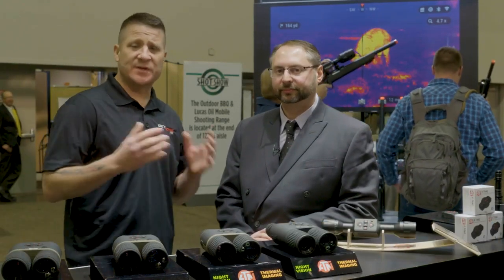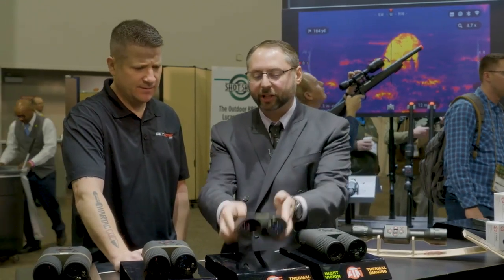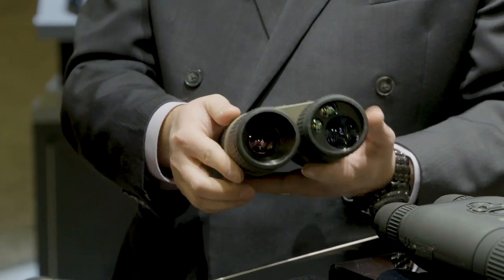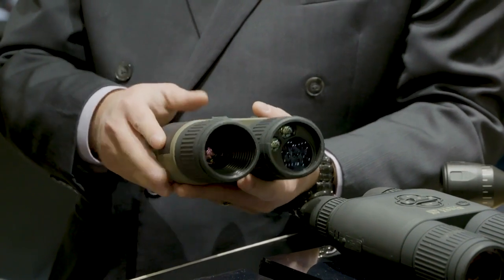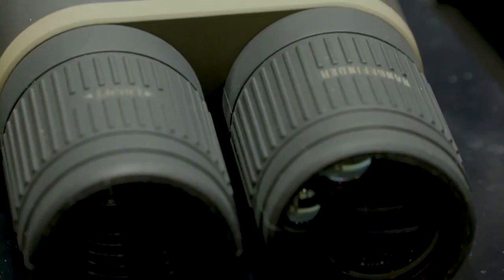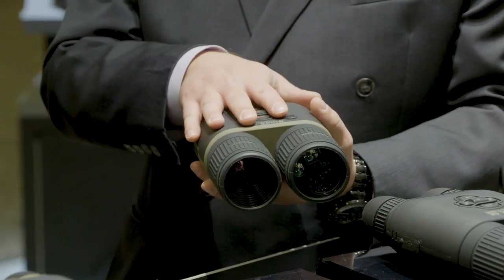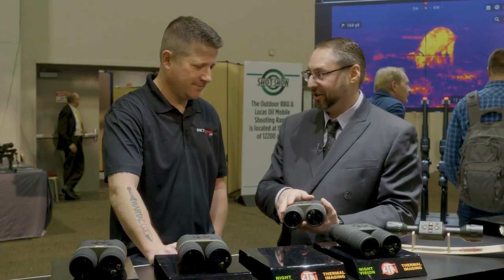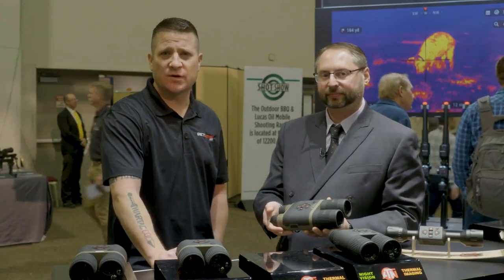SHOT Show 2019: ATN Bino X 4T Thermal Binoculars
Integrated Laser Rangefinder gives you not only the ability to see both day and night at your fingertips, but you now have the ability to range your target with absolute accuracy for dope hold over or know how far you need to trek to your next waypoint.
BIX (Ballistic Information Exchange) tech allows ATNs SMART HD devices to communicate and exchange information. BIX is a culmination of years of research and development. This technology lets our systems talk to each other, exchanging valuable information; in order to facilitate a shooting solution eliminating hold over. Simple to pair, our BIX Tech is independent of any app so you don’t need to rely on extra equipment. Or if you don’t have an ATN SMART HD scope BIX provides the same capabilities with traditional glass scopes with the aid of our Laser Ballistics app.
Obsidian IV Dual Core T streams video at HD resolution and can simultaneously record to the SD card inside.
Built-In IR illuminator
Internal lithium Ion battery will keep you hunting late into the evening or those early morning hours, with an incredible 16+ hrs of run time. Saving you money on buying multiple reusable or one-time use batteries.